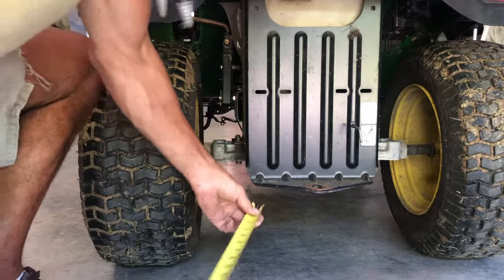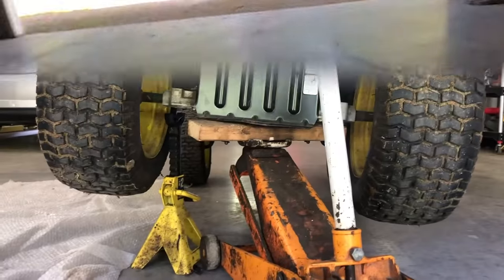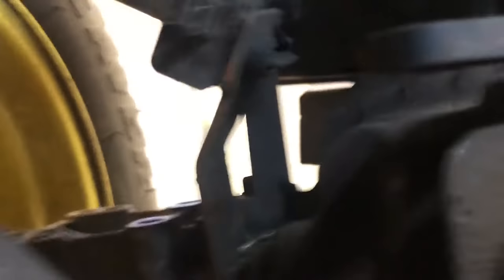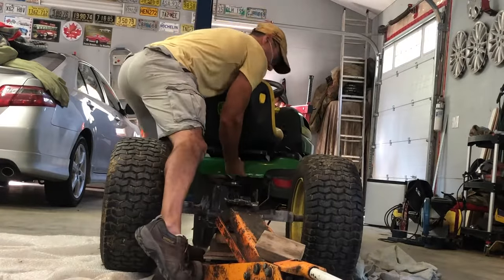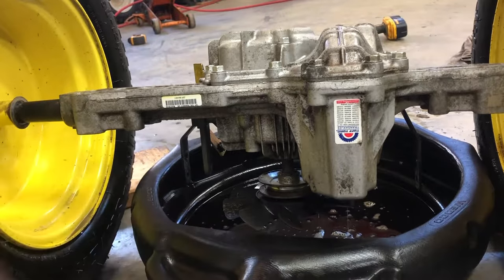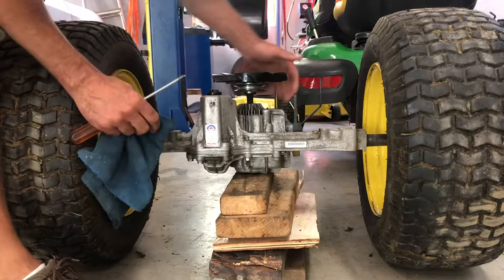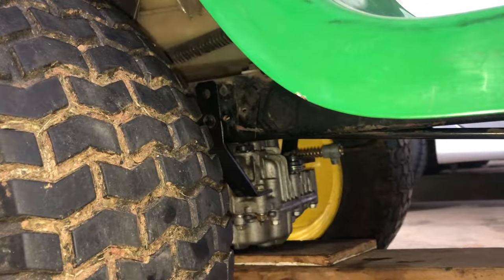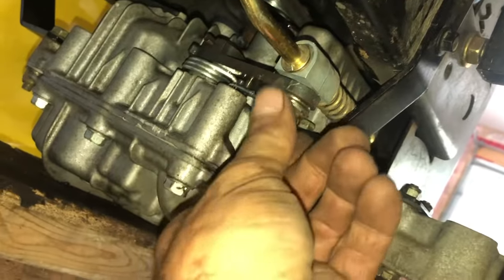How to change your oil in your Differential / transaxle / Transmission John Deere Lawn Tractor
A quick way to change your oil in your Differential in a John Deere Lawn Tractor.
 The oil level should be 22mm - 25mm (7/8 - 1inch) down from the edge of the fill cap.
If your transmission is slipping when warm Add 20w50 oil. Thicker oil will help.